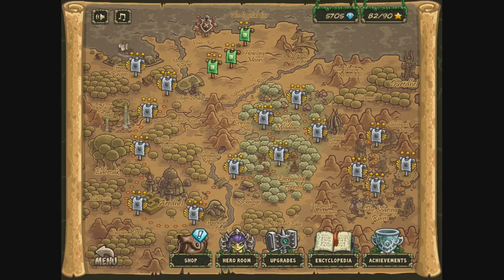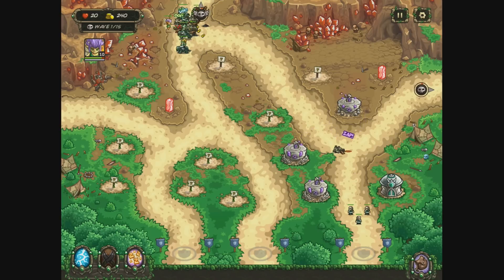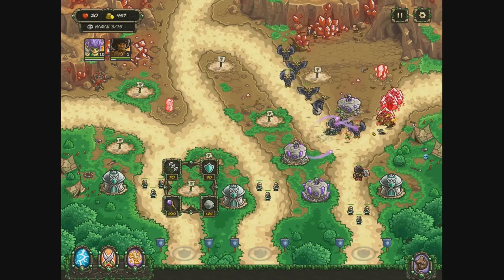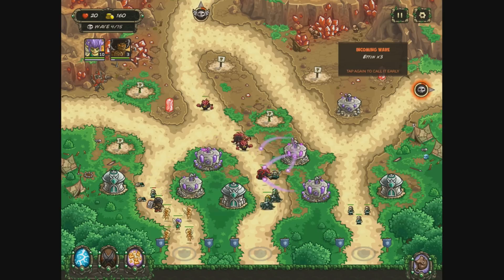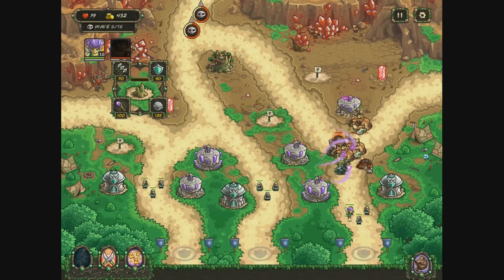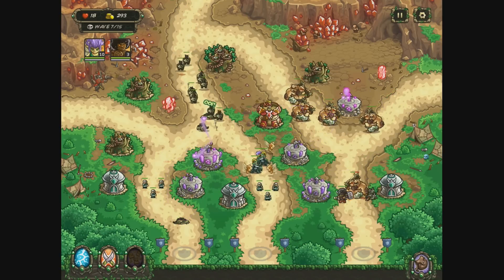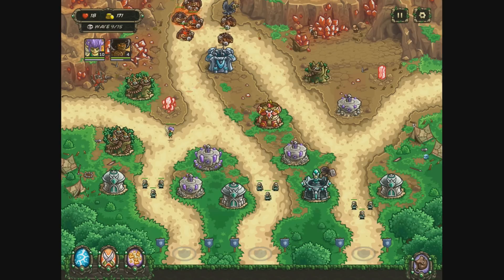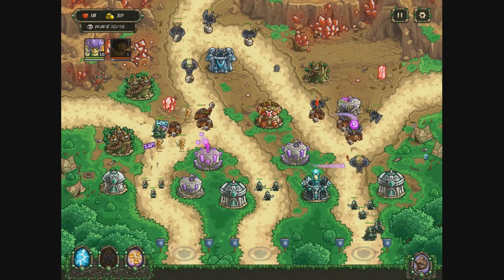Kingdom Rush Origins - Blood Quarry - 3 Stars